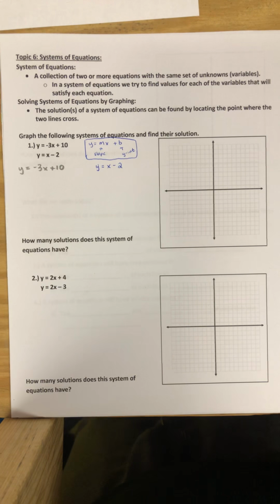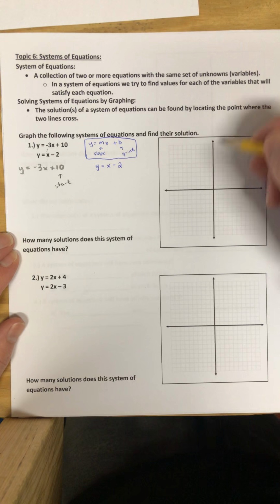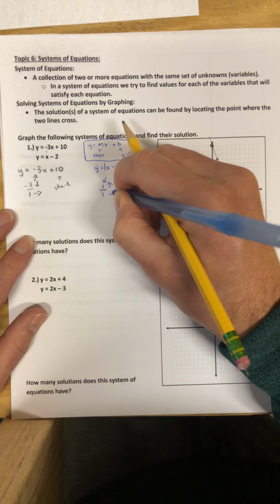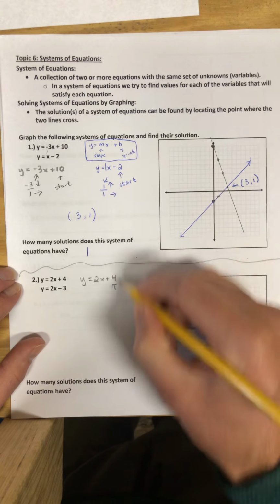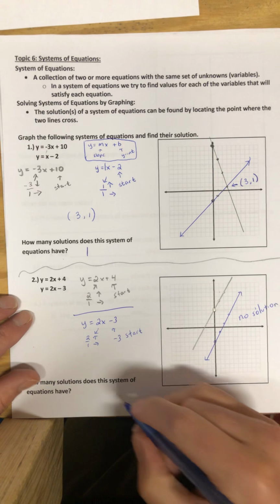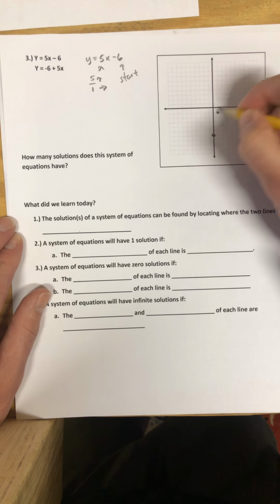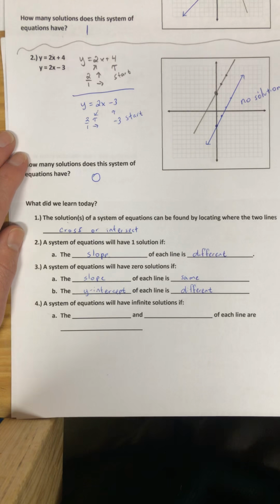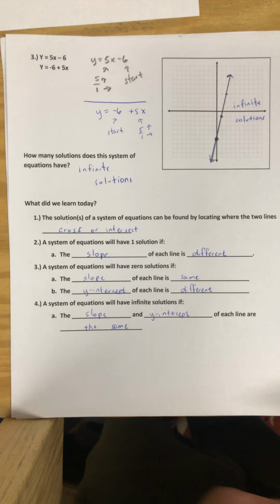Graphing Systems of Equations